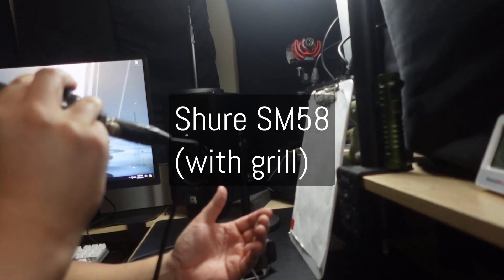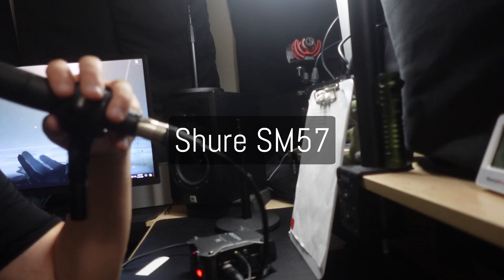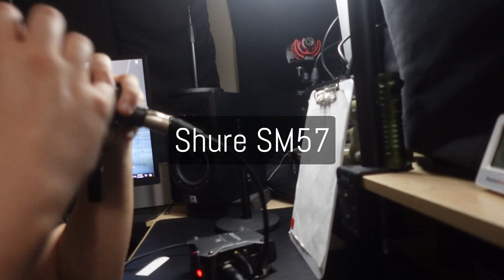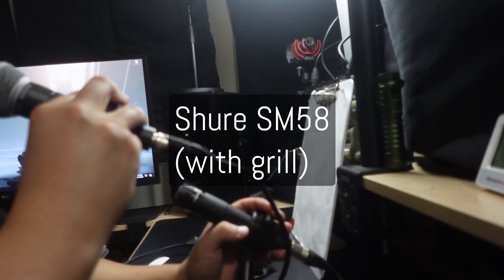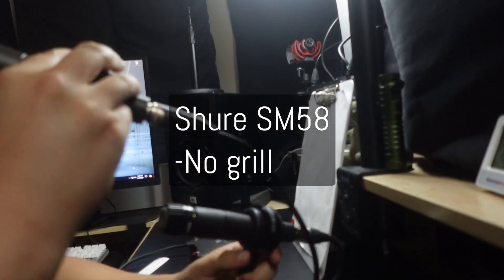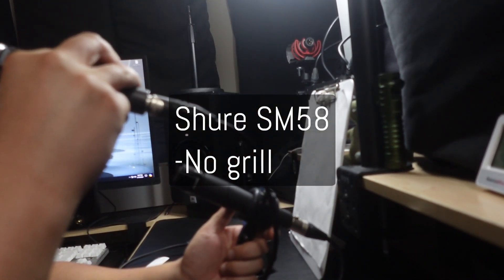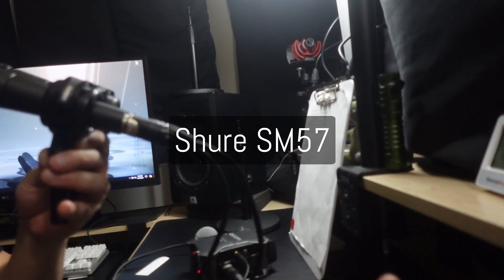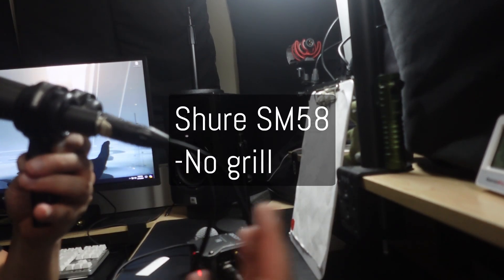Does Removing the SM58 Grill Make It an SM57?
Does Removing the SM58 Grill Make It an SM57? Find out on the next of episode of "For Science!" I actually was curious about this and decided to go through the motions. I don't actually give my final thoughts here and deleted it out. But I'm curious what everyone else thinks.